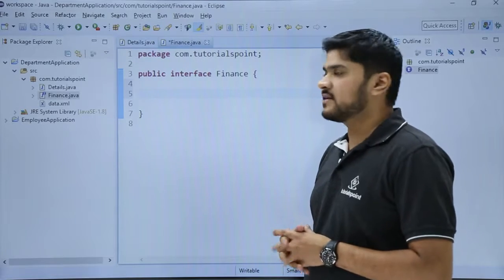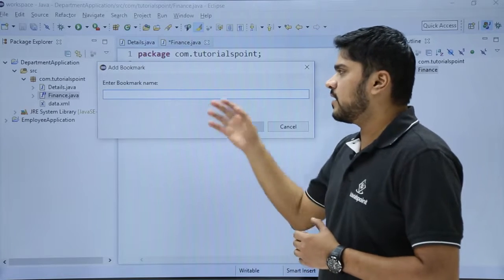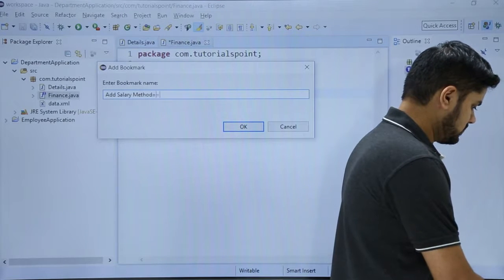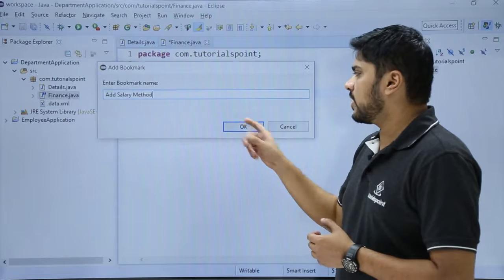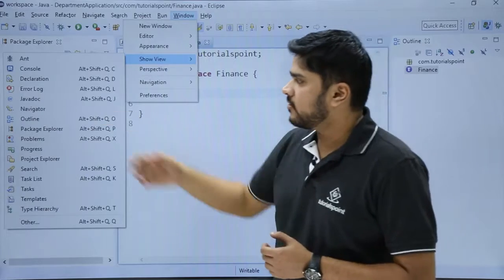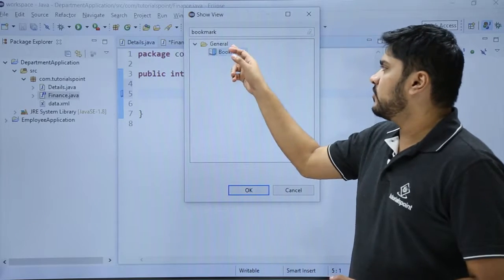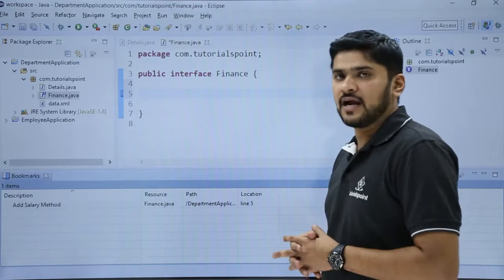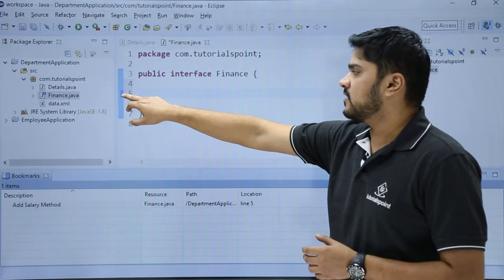Eclipse - Add Bookmarks